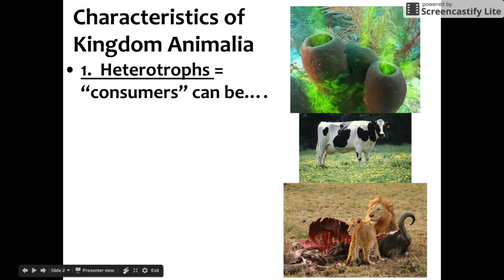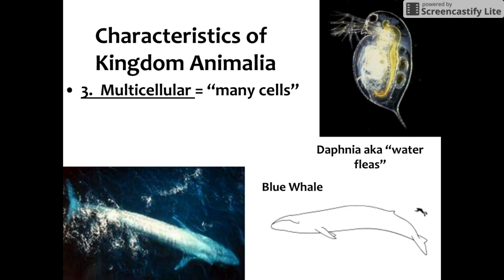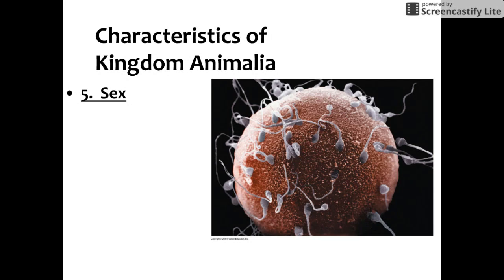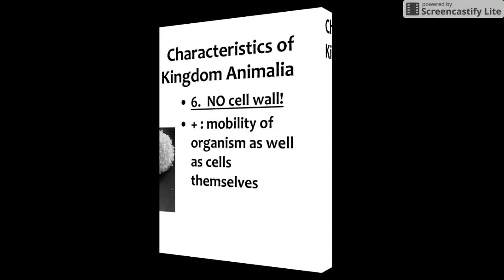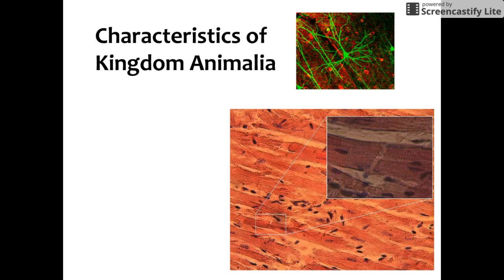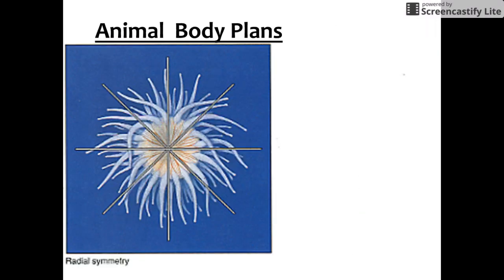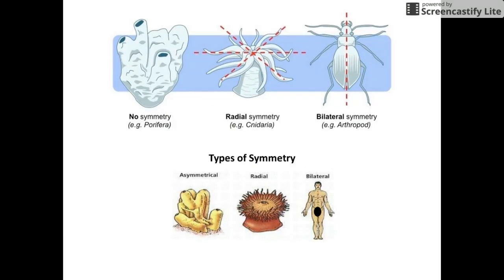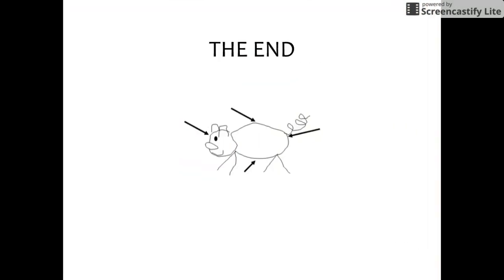Characteristics of Kingdom Animalia